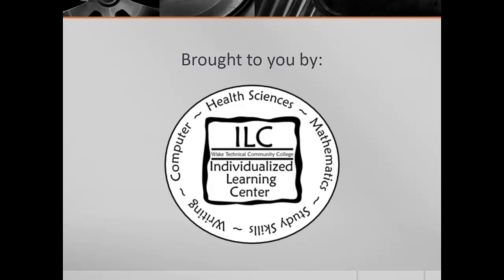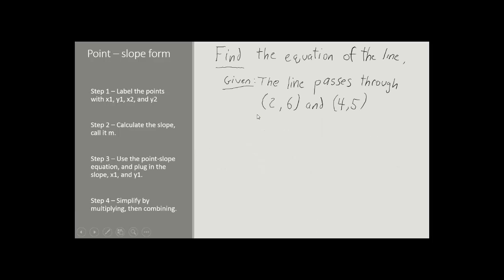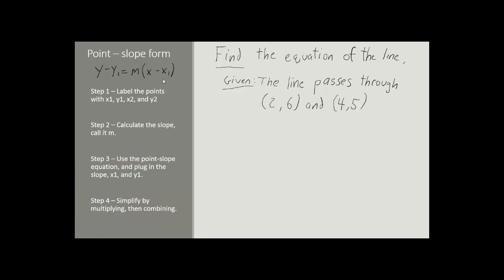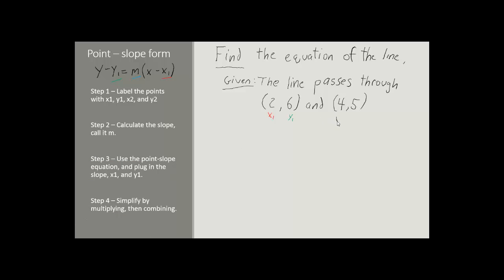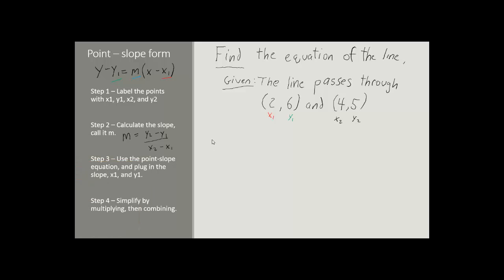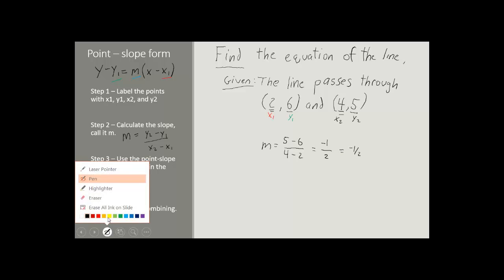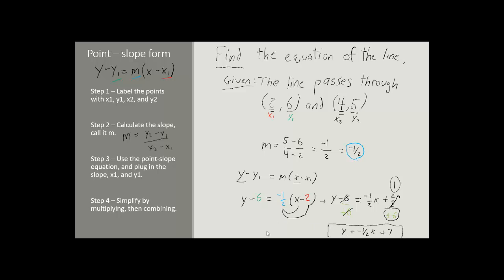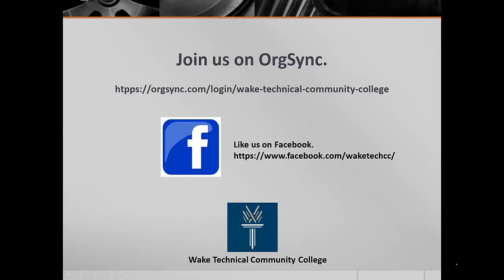MAT 171 EP 4 Writing equations of Lines